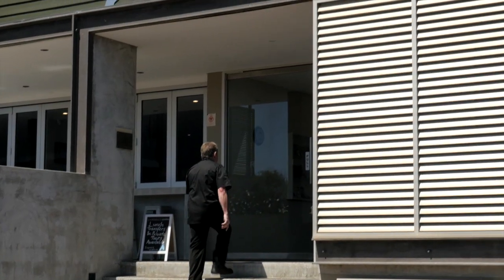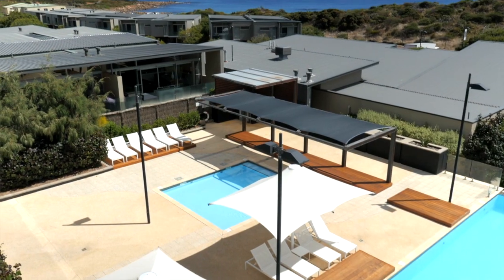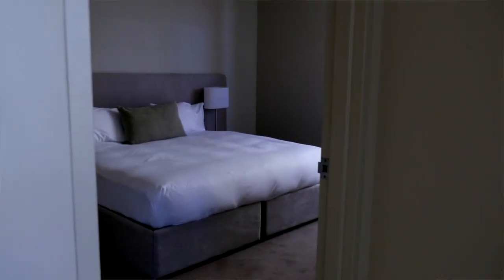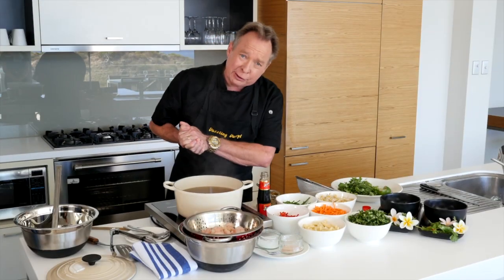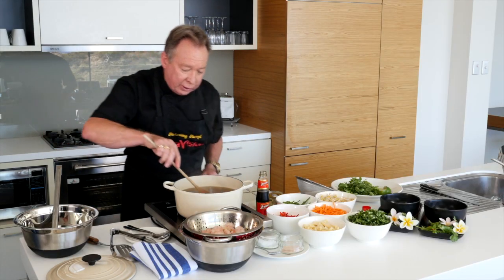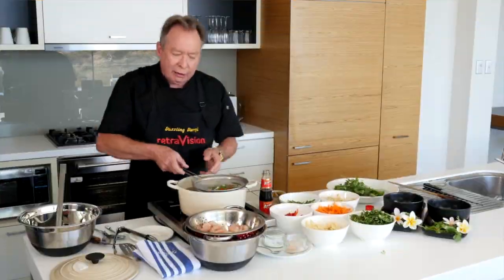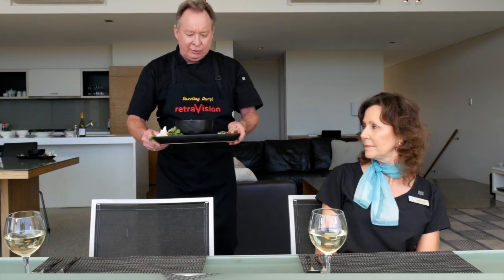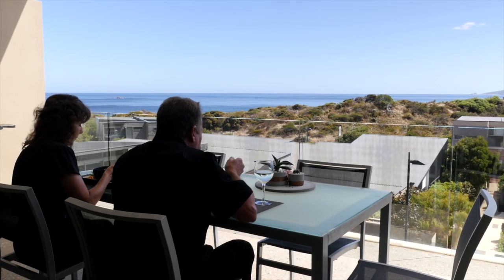Fresh TV S2EP11 - Retravision at Smiths Beach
Today Darryl from Retravision is dropping into see one of his customers, and yes it's in one of the most beautiful places on each - Smiths Beach Resort. He's cooking up an exit Thai lunch.